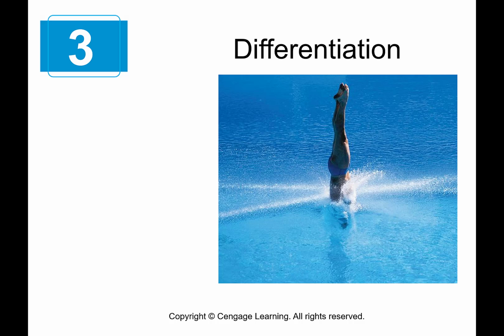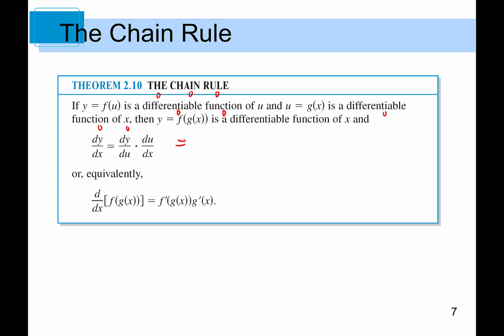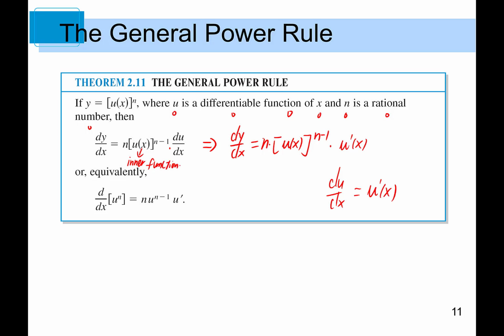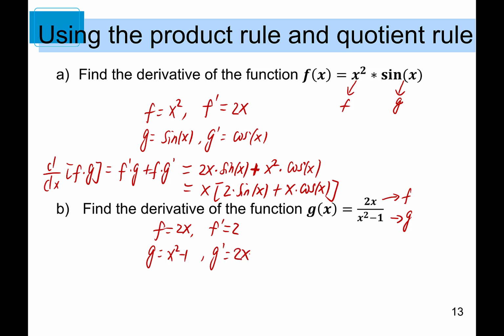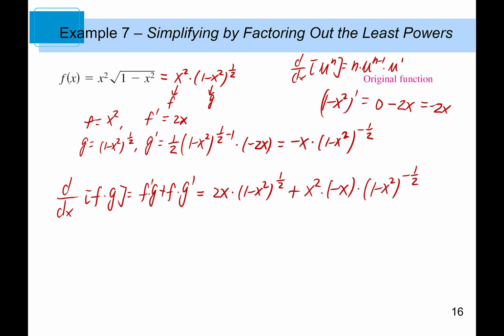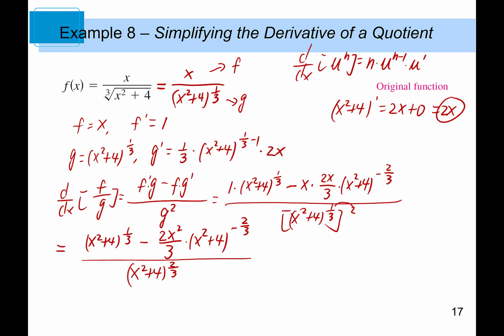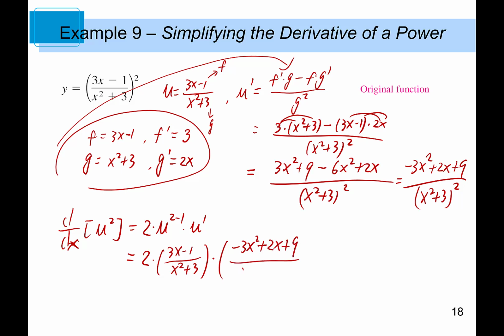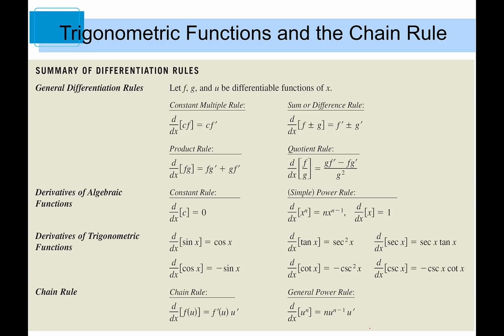The Chain Rule